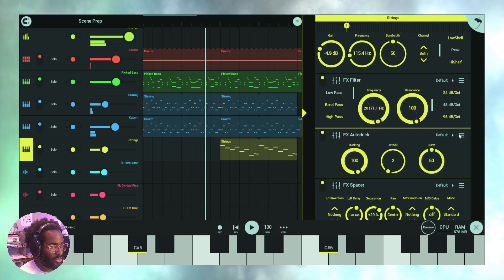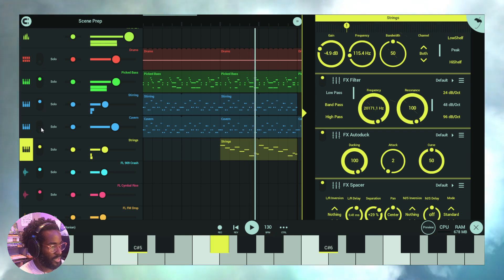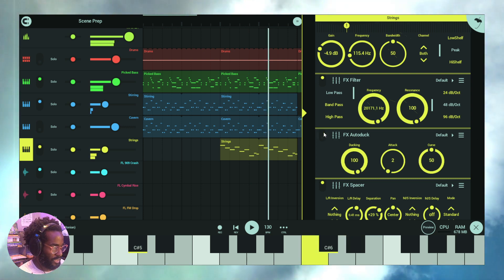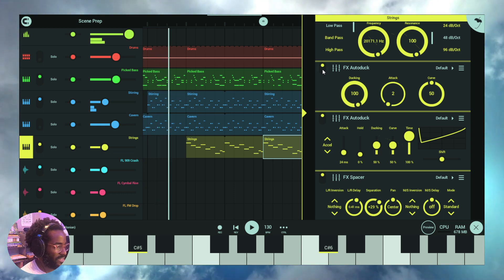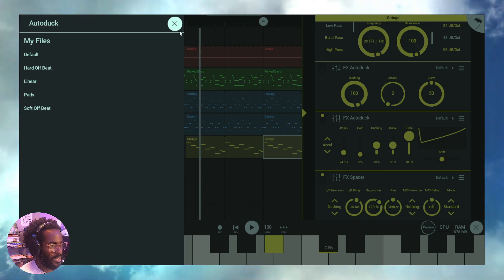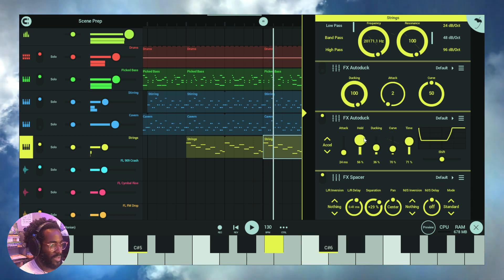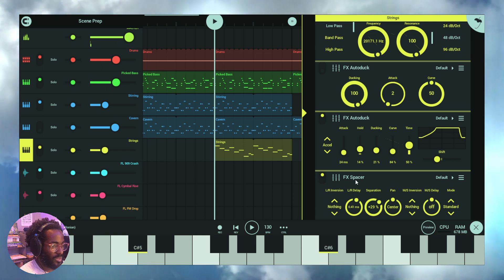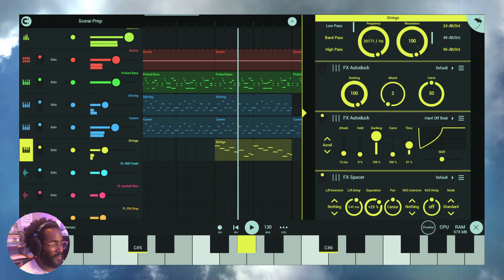"Pump" Ducking Effect Mastery with FL Studio Mobile Autoduck - Pro Techniques for Music Producers 🎚️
Dive into the world of "pump" ducking effects with this comprehensive FL Studio Mobile tutorial! 🎧🎚️ Welcome to our technology education channel. Learn how to create professional-sounding mixes using autoduck rhythmic techniques in FL Studio Mobile. This video will guide you through the process of setting up ducking effects, perfect for enhancing your music production skills. Discover the secrets of mixing in FL Studio and master the art of sidechain compression. With our step-by-step guide, you'll be creating dynamic and polished tracks in no time. Let's get started and make your mixes stand out!

⏰ TIME STAMPS
0:00 Welcome Back
0:30 Create "pumping" audio with Autoduck
1:03 Updated Autoduck plugin
1:38 Exploring Autoduck settings
2:40 Take it easy